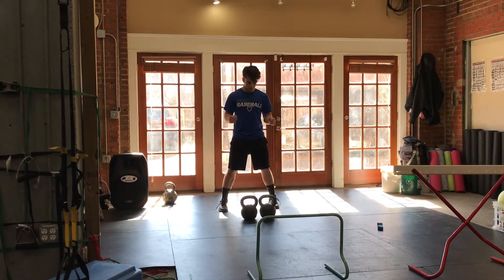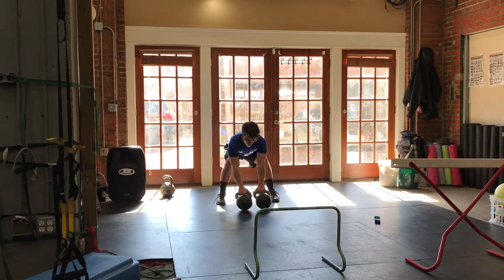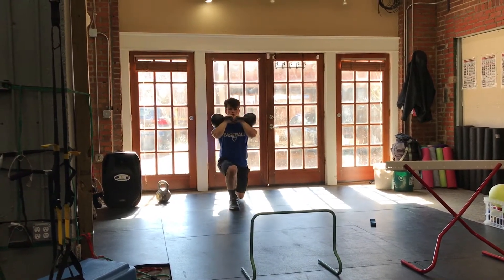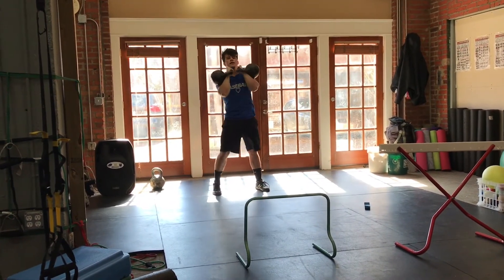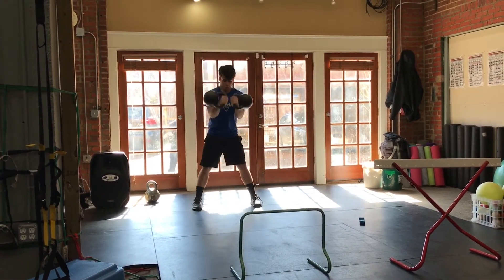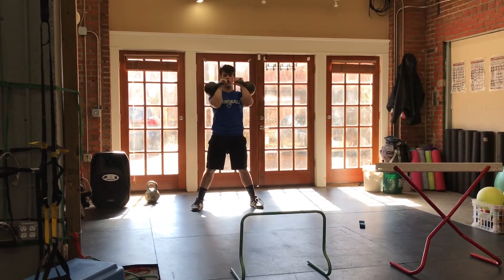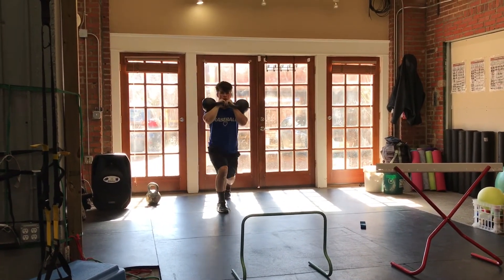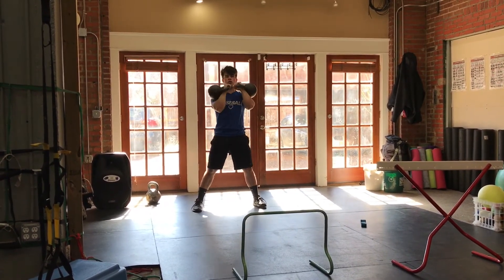Kettlebell Circuit for Sport Performance